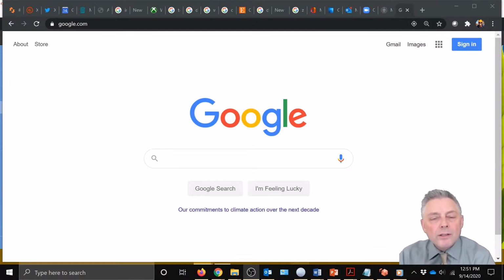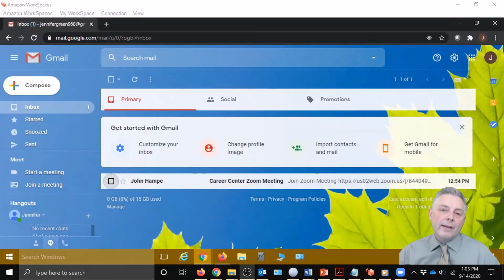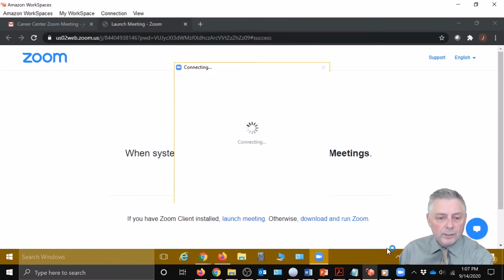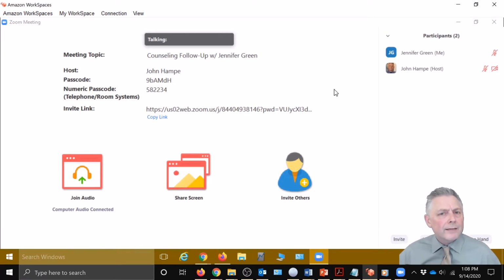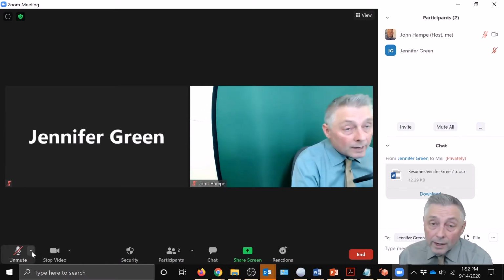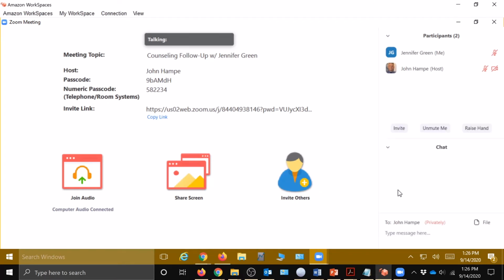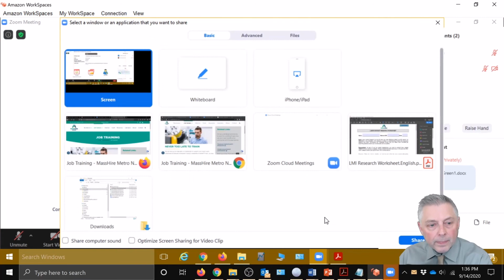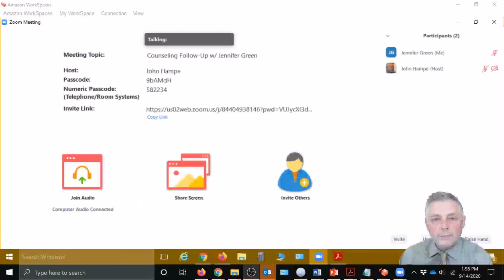Zoom Customer Meeting Sessions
This is a video tutorial for MassHire Metro North Career Center customers in using the Zoom video conferencing application when meeting with Career Counselors. The following time index details various topics discussed in the video.
Introduction  00:00 - 00:25
Download and Install Zoom  00:25 - 01:45
Using Invitation Link and Joining the Session  01:45 - 04:24
Video and Audio Settings  04:24 - 06:19
Sharing a File in Zoom Session  06:19 - 07:54
Sharing the Screen  07:54 - 09:22
Thank You -  09:22 - 09:34